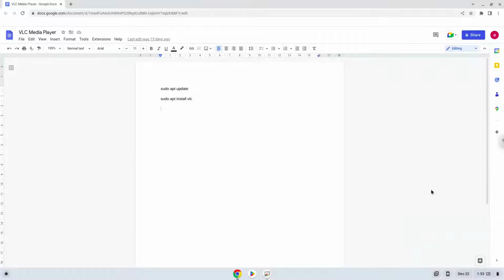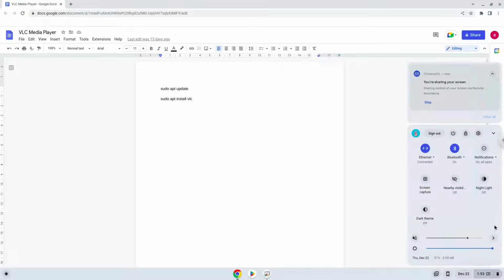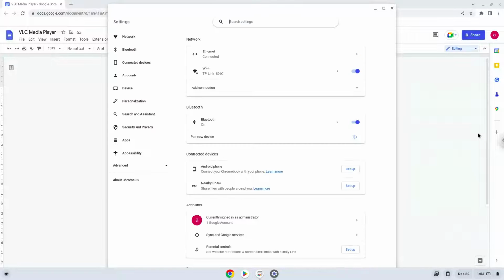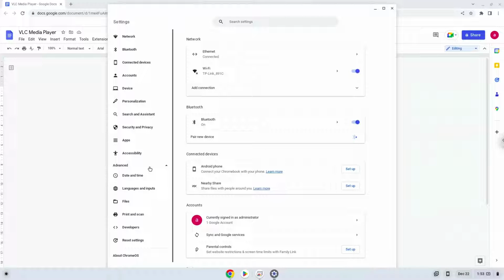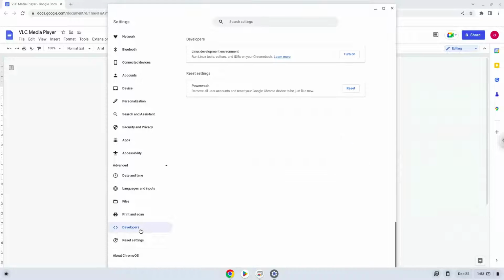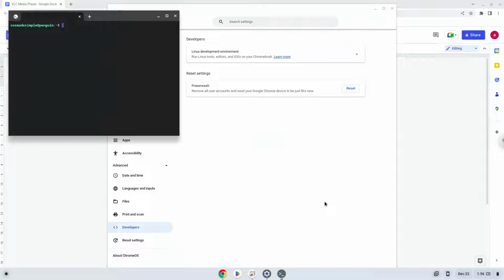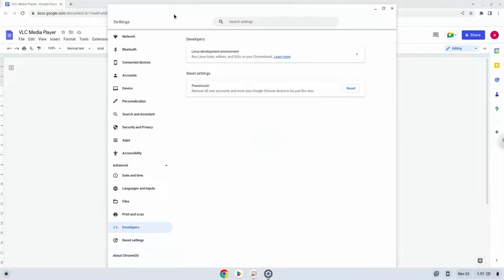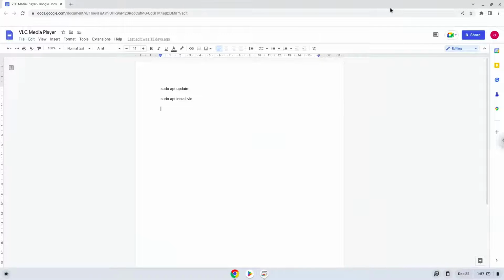How to install VLC Media Player on a Chromebook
In this video, we are looking at how to install VLC Media Player on a Chromebook.